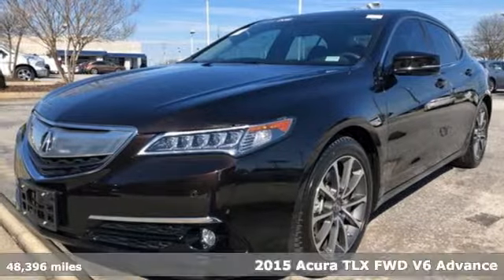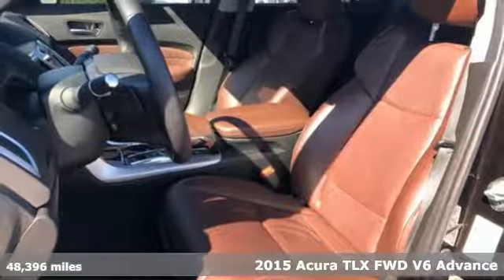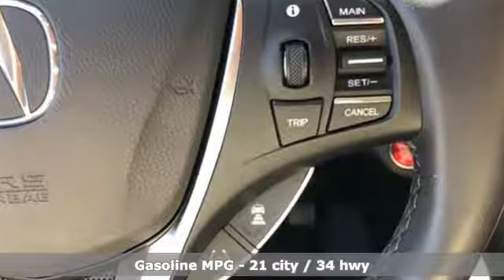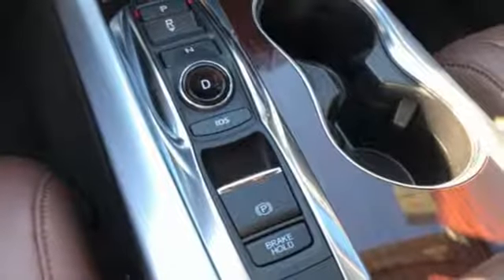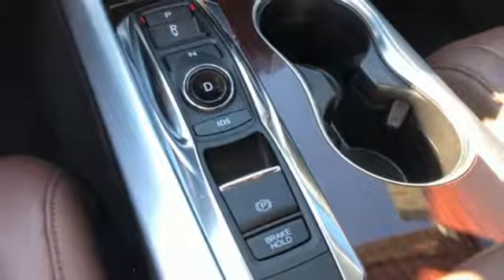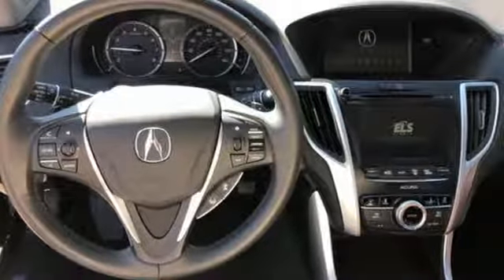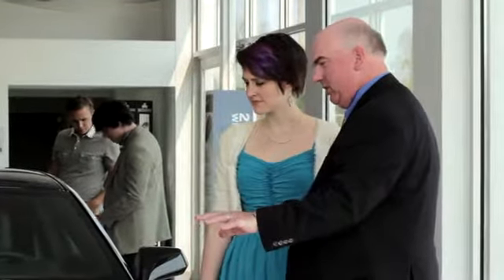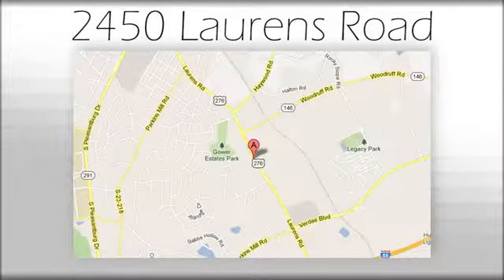Certified 2015 Acura TLX Greenville SC Easley, SC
Year: 2015
Make: Acura
Model: TLX
Trim: 3.5L V6
Engine: 3.5L V6 SOHC VTEC 24V
Transmission: 9-Speed Automatic
Color: Black
Interior: Espresso
Mileage: 48396
Stock #: 209350A
VIN: 19UUB2F7XFA018151
***Bradshaw Acura*** ***ACURA CERTIFIED***7 YEAR/100K WARRANTY, Bluetooth, TLX 3.5L V6 w/Advance Package, 10 Speakers, Blind Spot Sensor, Exterior Parking Camera Rear, Garage door transmitter: HomeLink, Heated & Ventilated Front Sport Seats, Heated front seats, HVAC memory, Navigation System, Power moonroof, Rain sensing wipers, Ventilated front seats. CARFAX One-Owner. 21/34 City/Highway MPGbrbrbrAwards:br * 2015 IIHS Top Safety Pick+ * 2015 KBB.com 10 Best Luxury Cars Under $35,000 * 2015 KBB.com Our 10 Favorite New-for-2015 CarsbrFor more information, Kelley Blue Book is a registered trademark of Kelley Blue Book Co., Inc.br*Insurance Institute for Highway Safety.

Address:
2450 Laurens Rd